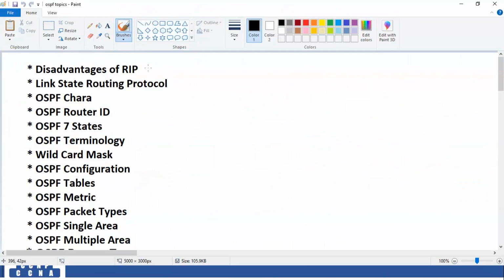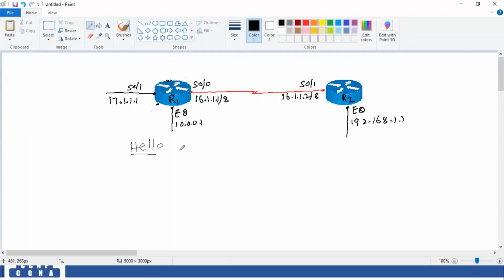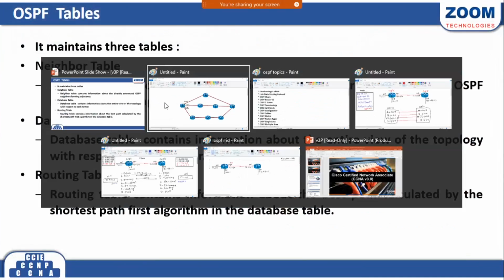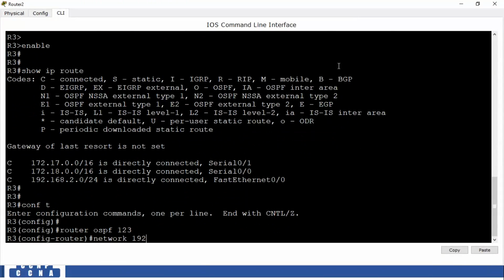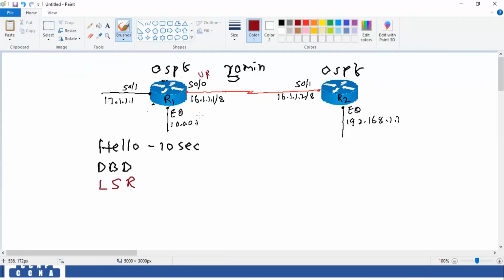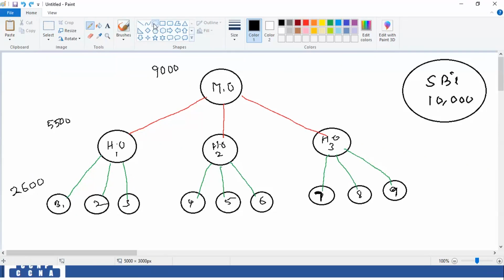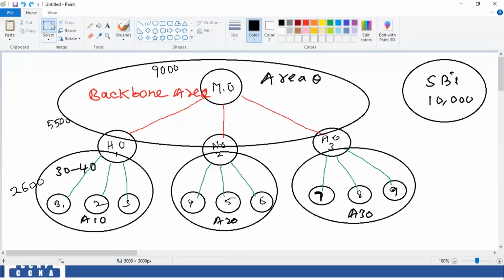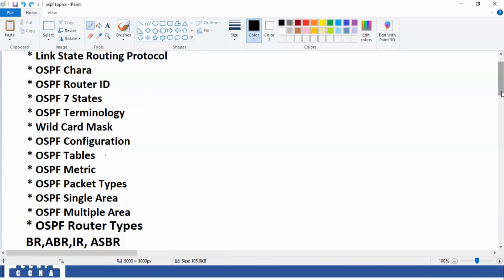Free Cyber security full course (3 months) for beginners to experienced Class 14 - September 15th